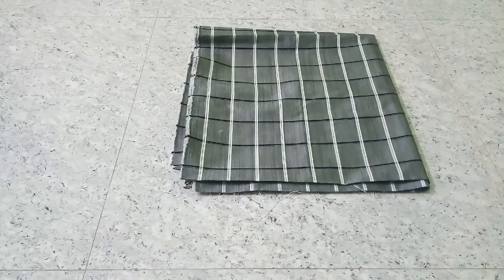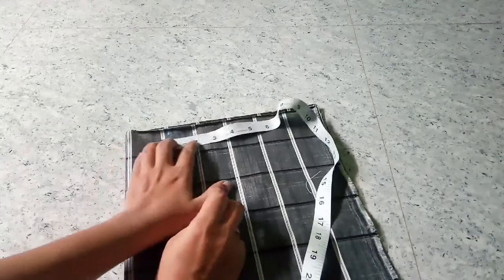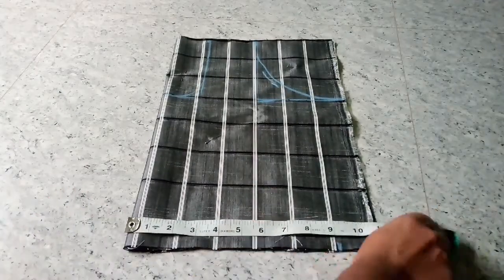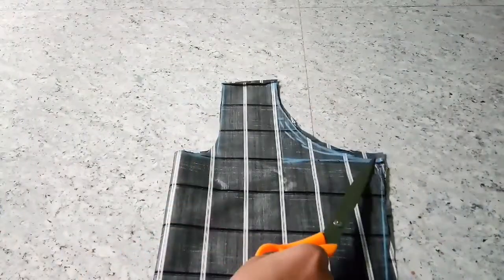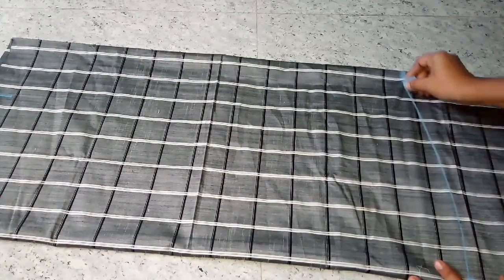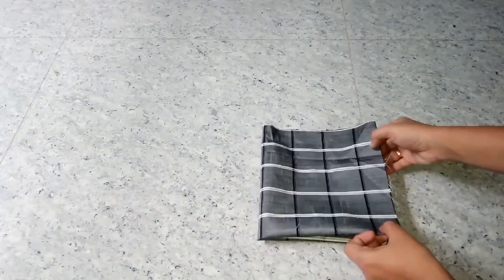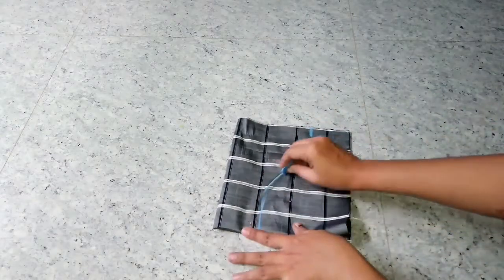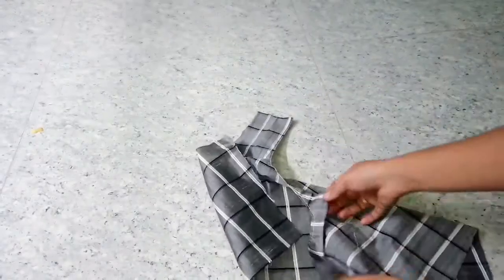shirt piece converted to kurti stitching.